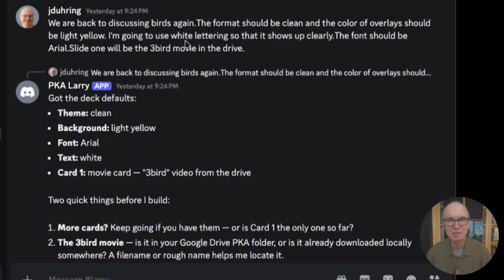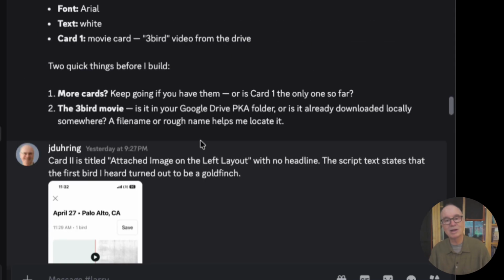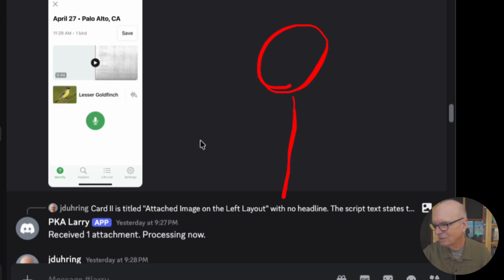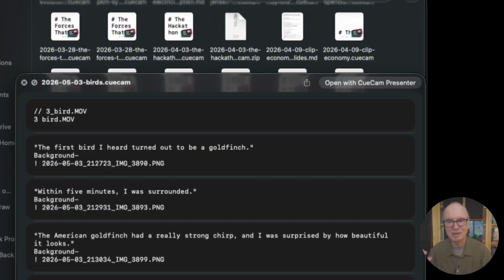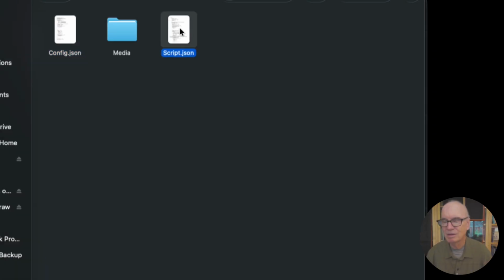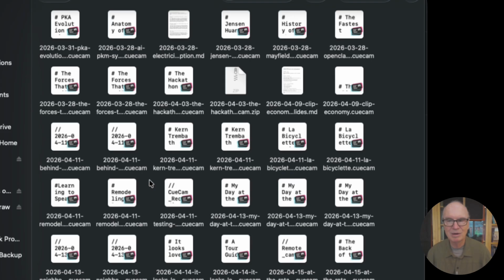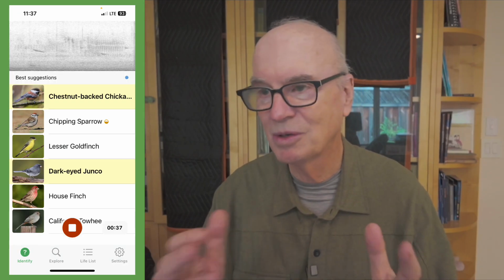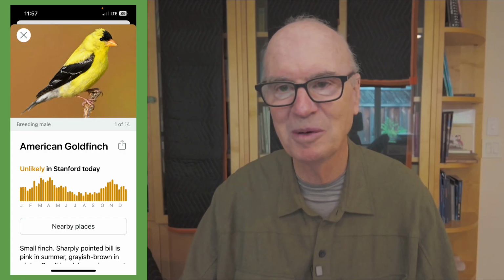What Happens When AI Joins My Bird Walk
I walked outside, identified birds by sound in real time, and came home with a finished AI-generated presentation ready to run. No editing session. No manual assembly.

This is the full workflow — from field to finished CueCam deck — using Discord, AI bots, and a mobile-first approach that turns a casual nature walk into a polished content package. Here's exactly how it works.

Chapters
0:00 Intro: Bird watching meets the AI workflow
0:28 Talking to the bot in Discord — human terms only
1:05 Structuring cards: video, photo, and face-forward framing
1:50 Reviewing the CueCam bundle on the desktop
2:30 Playing the finished bird presentation
3:20 American Goldfinch and what real-time ID changes
4:10 Why having a source of truth matters outdoors

Part 1 (Field birding with iPhone + Discord): see previous video